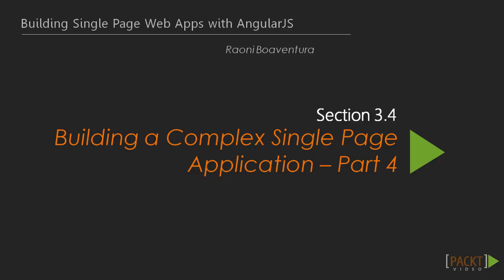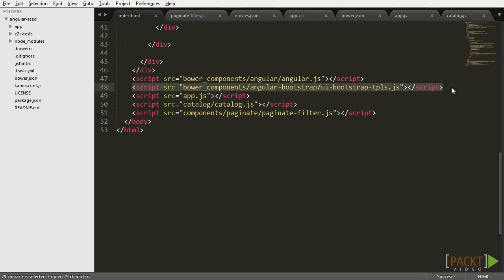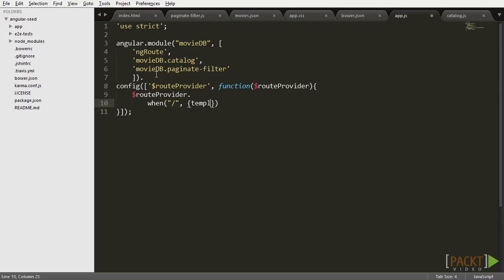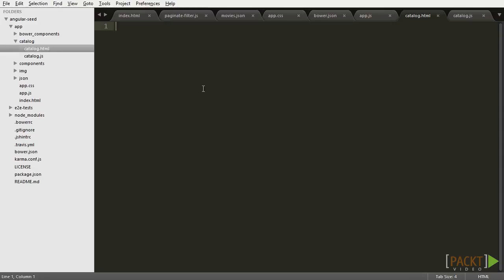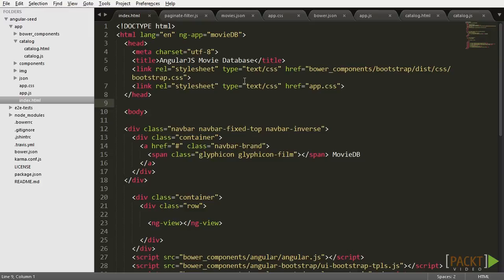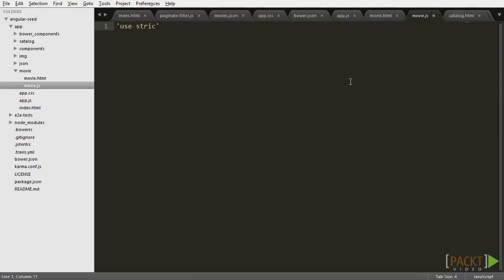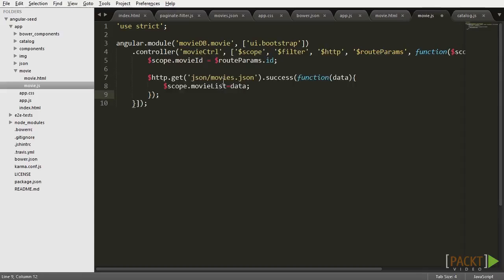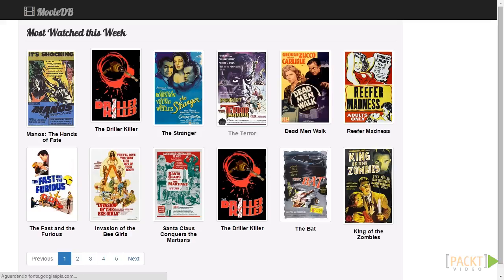Сайт на AngularJS - 2015 / Website with AngularJS - part4 (eng)